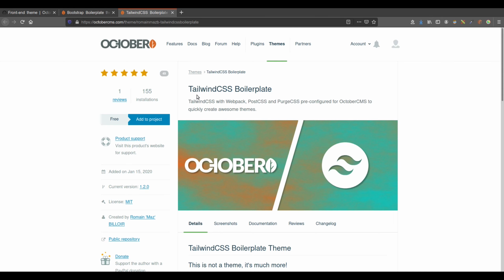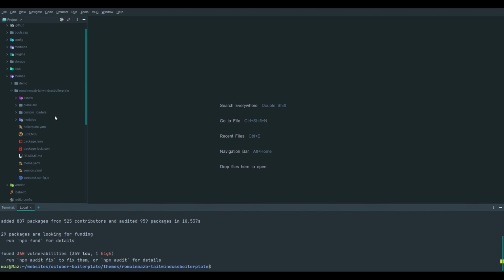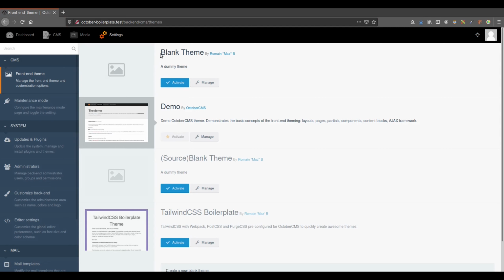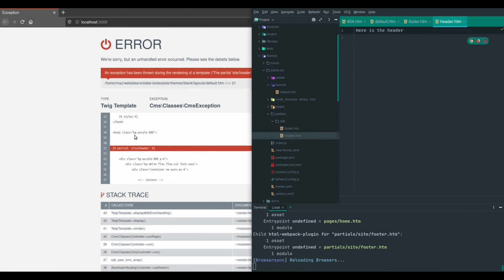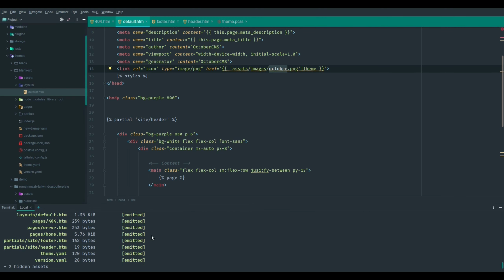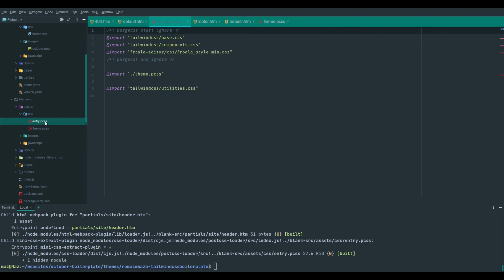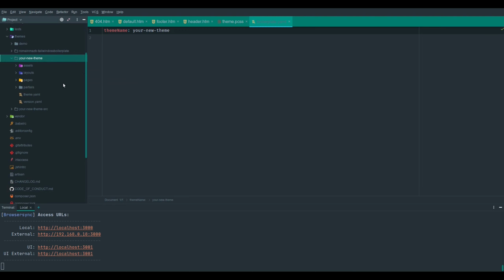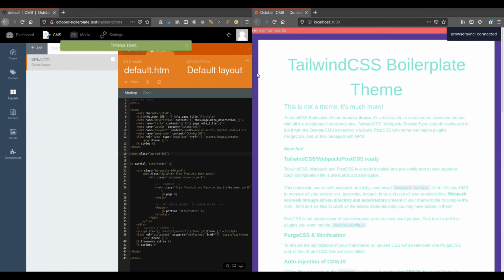How to create a theme for OctoberCMS using TailwindCSS/Bootstrap Boilerplate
This video show you how to install and use the TailwindCSS and Bootstrap boilerplates available on the marketplace.

If you want to be noticed on any update of the boilerplates, because OctoberCMS doesn't provide a theme update process for many good reasons, you'll need to follow me on twitter:

If you liked the boilerplate, please review it on the marketplace and star on GitHub.

- - Marketplace - -